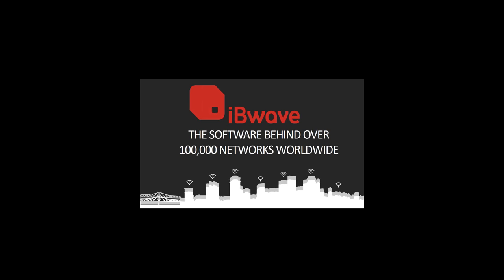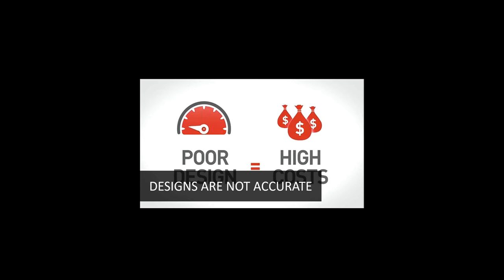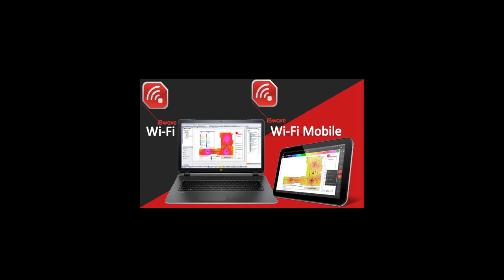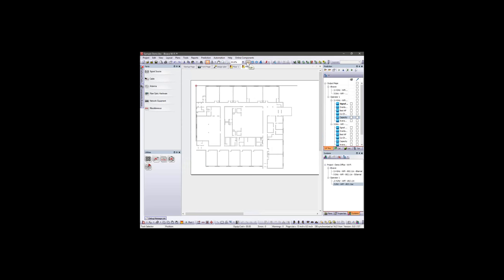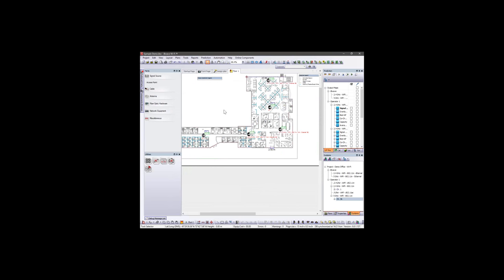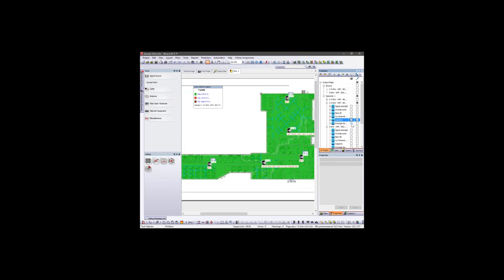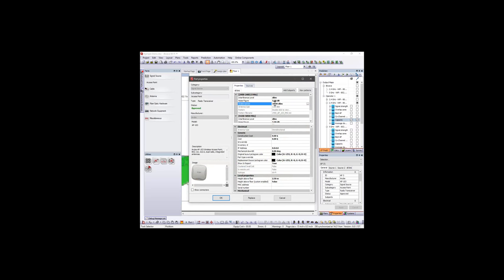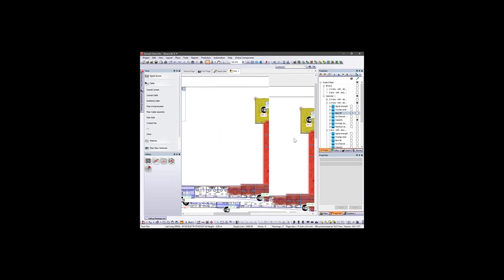Wi-Fi Planejamento de Capacidade Demo em Português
Apresentado por: Ricardo Rosa
December 01, 2016
iBwave Wi-Fi Capacity Planning Demo (Portuguese)